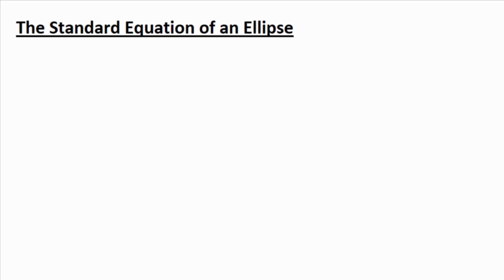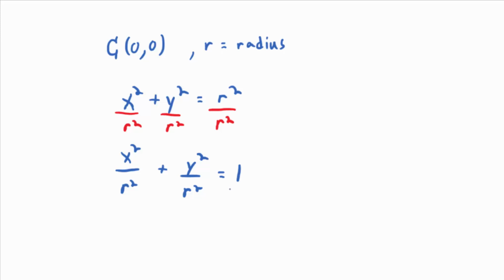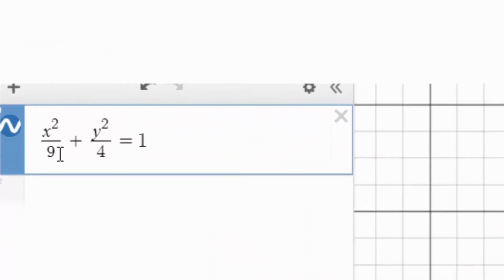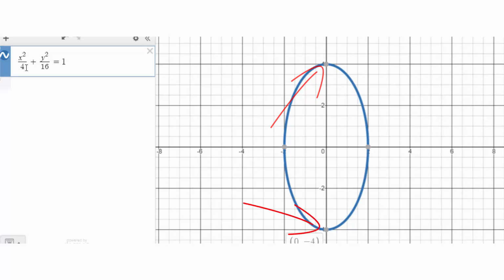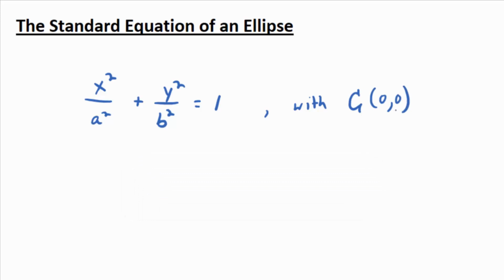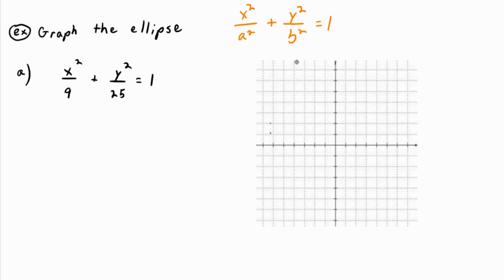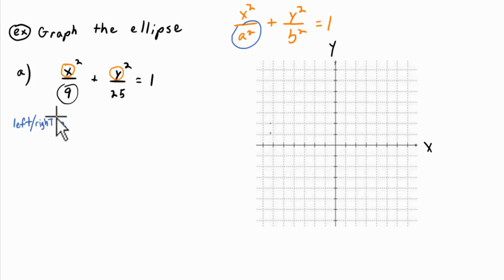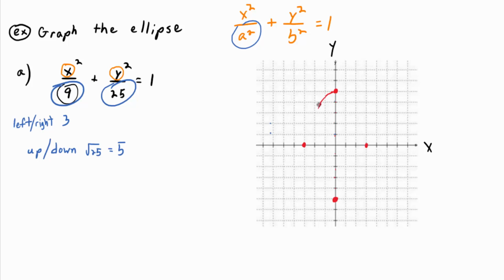Video 10.12.4: The Standard Equation of an Ellipse and Its Graph